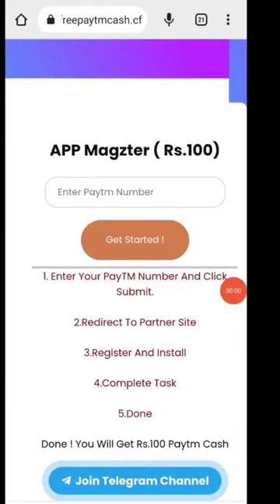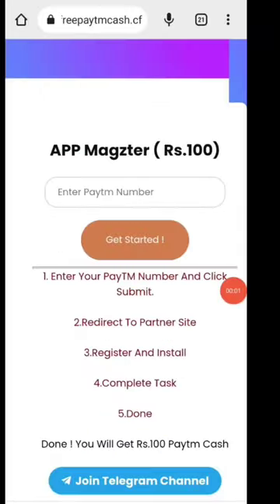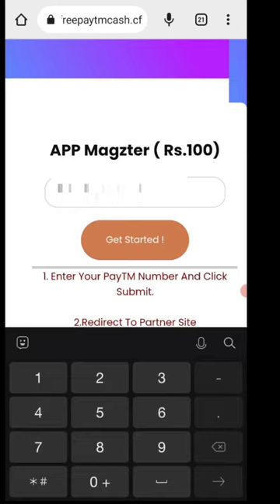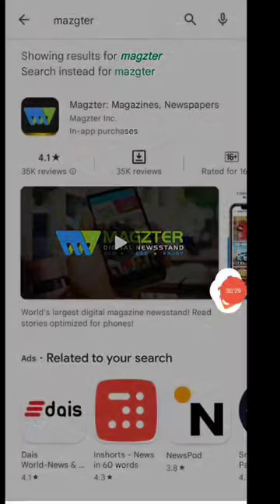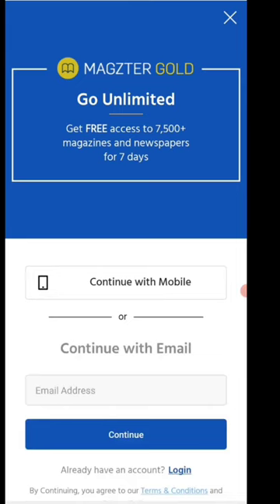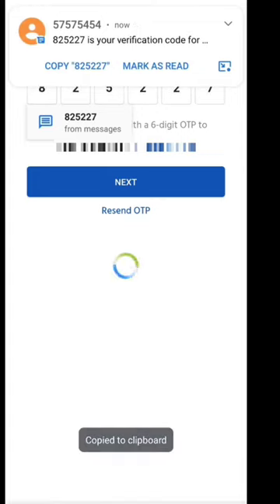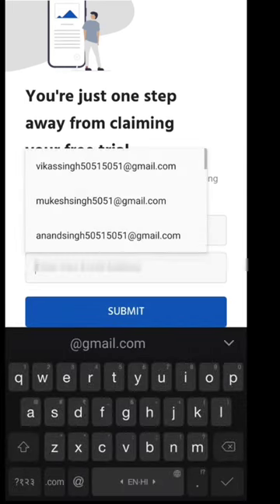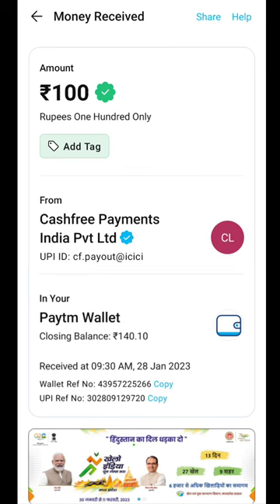Today New Campaign Loot Offer | Just Signup and Get Instant ₹100 Paytm Cash | New Earning Apps Today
🤑 New Miss Call Loot Offer || Flat ₹100/- Paytm Cashback || PayTM New Loot Today || Pay Bug Offer !!

Today New Campaign Loot Offer | Just Signup and Get Instant ₹15 Paytm Cash | New Earning Apps Today

New PayTM Loot Offer Just Download & Signup Get ₹15 Paytm Cash Instantly.

paytm ads cashback
paytm loot
paytm cash loot offer today
today campaign loot paytm
today paytm campaign loot
paytm loot offer
new loot
campaign loot
☞paytm new offer 2023
☞today paytm offer
☞How to get 100rs paytm cashback
☞paytm offer today
☞Paytm cashback offer kaise use kare
☞100 rs paytm cashback instantly
☞100 rupees instant paytm cashback
☞ instant 100 rupees paytm cashback
➡ Best Gaming Earning Apps
➡ Top Gaming Apps for Android
➡ Free Paytm Cash Earning Apps
➡ Best Self Earning Apps
➡ Best Self Earning Apps For Android
➡ Free Paytm Cash Apps
➡ Make Money Online
➡ Online Earning Apps
➡ Best Self Online Earning Apps

1 miss call 100 paytm cash
How to miss call offer new all user offer 2023 miss call and gep Paytm cash miss callloot Paytm Loot
All Miss Call Offer Working Toda
Miss call offer
How to Miss call
Miss call offer today
New missed call offer
Paytm missed call offer 2023
New miss call offer today
Paytm miss call offer
Missed call job offer
Miss call cashback offers
Missed Call and Earn Paytm Cash Today
How can I make money from Missed calls

👉 Searches related :-

instant paytm cash earning app today

Your Top Searches

0:00 paytm cash earning apps
0:20 earn paytm cash
01:10 paytm earning apps
01:50 free paytm cash
02:30 paytm money earning apps
03:15 earn paytm cash online
04:00 Earn Money Online
🔥 Other Queries :-
100rs paytm cashback
100 rupees paytm cashback
paytm 100 rupees cashback
100 rs paytm cash
how to get 100 rs paytm cash
free 100 rs paytm cash
get 100 rs paytm cash
how to get 100 rs paytm cash instantly
how to earn 100 rs paytm cash
100 rs cashback on paytm
paytm cashback loot offer
paytm latest cashback offer
paytm app offer today
paytm cashback free loot
cashback offer in paytmcashback offer today
paytm loot offer today
new paytm cashback offer today
paytm cashback offer today
paytm maha loot offer today
paytm wallet loot offer today
paytm new user offer today
paytm cashback today offer
cashback loot offer today
paytm case back offer

2. EASY WAY TO EARN MONEY ONLINE IN 2023 GAMES
3. HOW TO MAKE MONEY ONLINE 2023
4. best earning apps for android 2023
5. best earning apps 2023